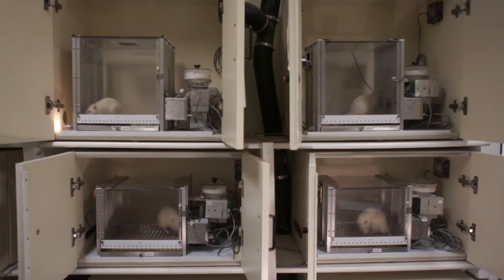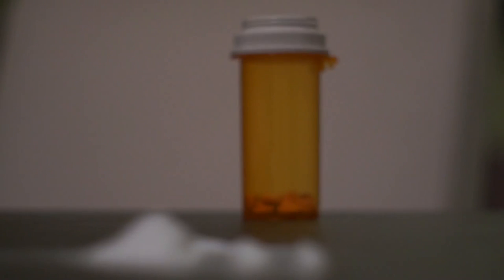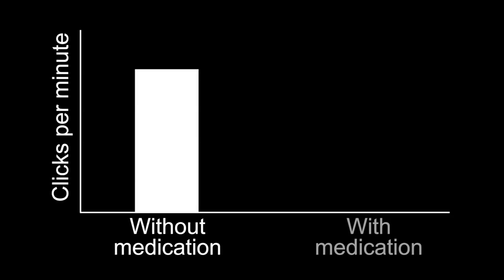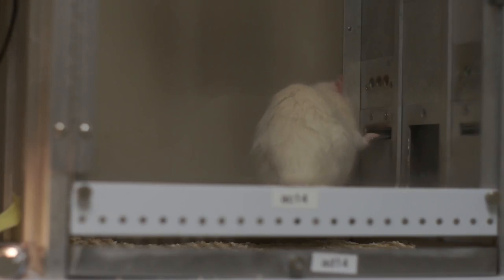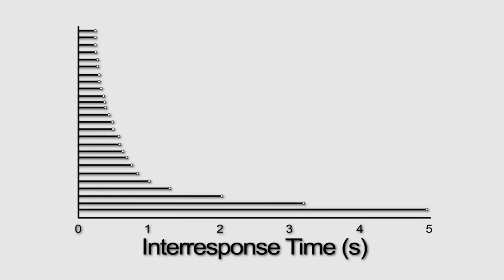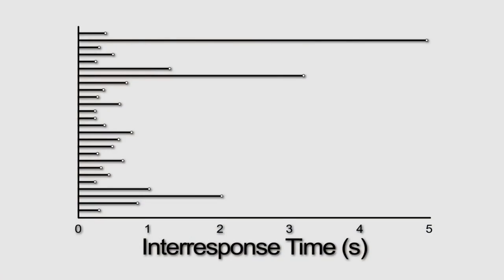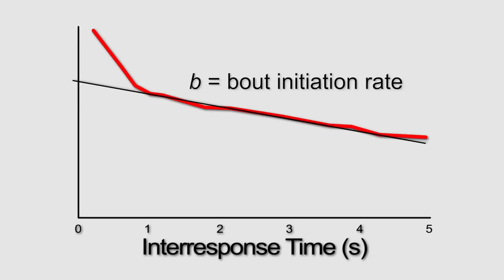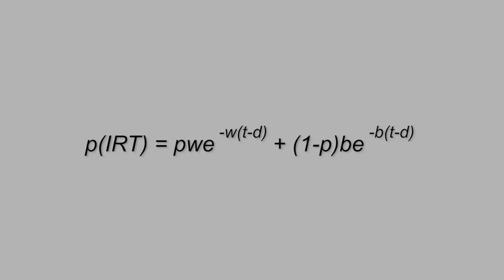The Bi-Exponential Refractory Model (BERM)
Arizona State University neuropsychologists Dr. Federico Sanabria,  Ryan Brackney, and Timothy Cheung discuss the bi-exponential refractory model of operant conditioning.